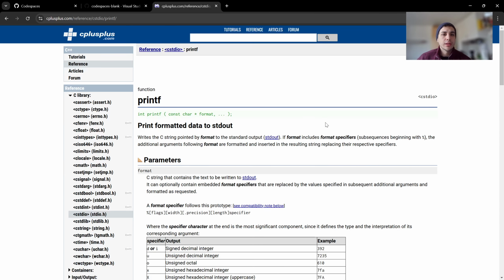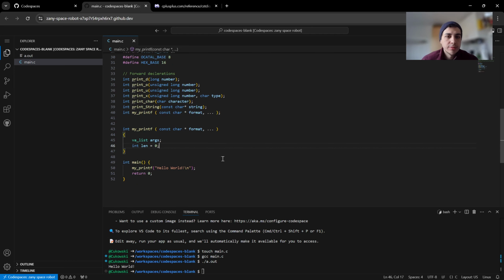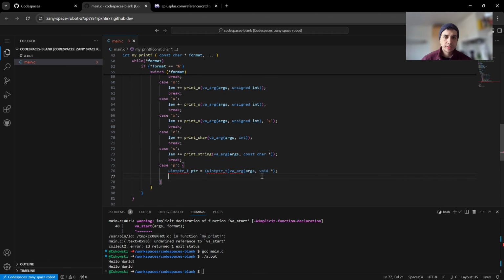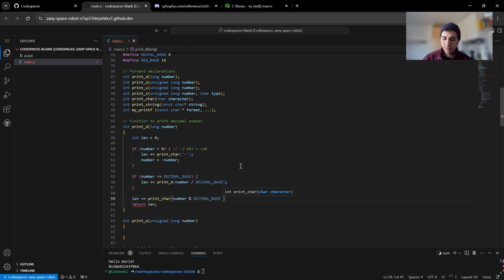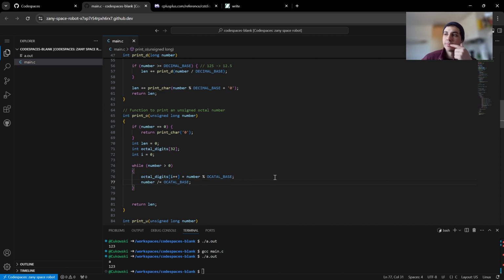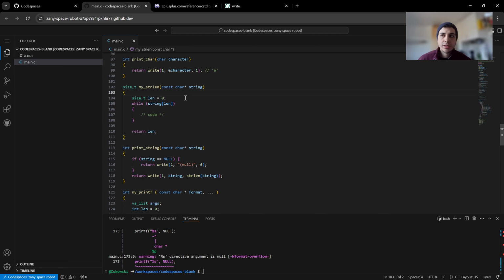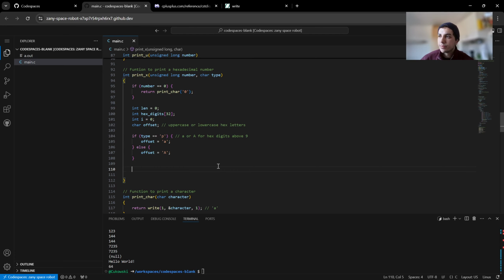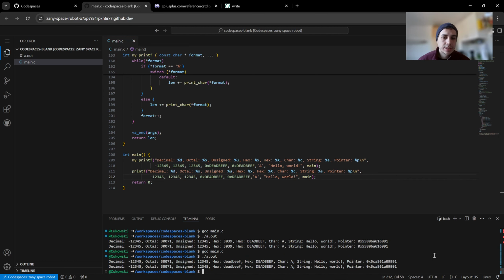How to Implement a Custom `printf` Function in C | Full Tutorial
In this tutorial, I explain step-by-step how to implement your own printf function in C. We cover format specifiers like %d, %o, %u, %x, %X, %c, %s, and %p, handling various data types, and building helper functions for each specifier. This video is perfect for anyone who wants to improve their understanding of C programming and system-level I/O.

0:00 – Introduction
06:00 – Overview of Format Specifiers
06:30 – Creating Helper Functions
08:50 – Building the Core my_printf Function
23:30 – Implementing print_d (Signed Decimal)
26:50 – Implementing print_char (Character)
31:30 – Implementing print_o (Unsigned Octal)
36:35 – Implementing print_u (Unsigned Decimal)
38:30 – Implementing print_string (String)
40:50 – Implementing Custom strlen()
44:35 – Implementing print_x (Hexadecimal)
54:20 – Testing the Custom printf
56:10 – Recap and Improvements
58:30 – Outro